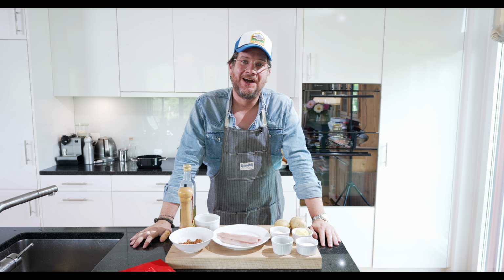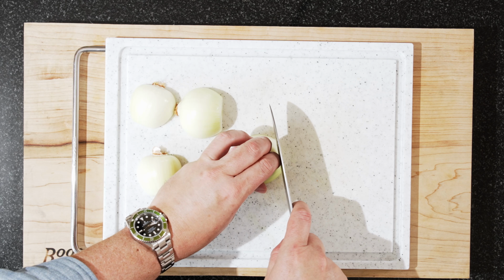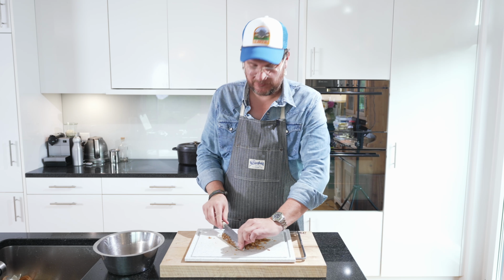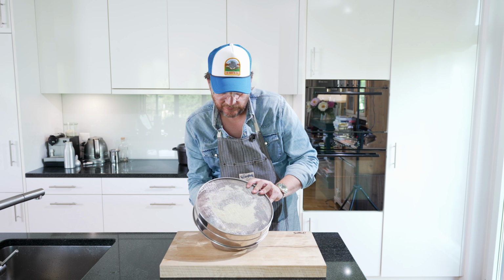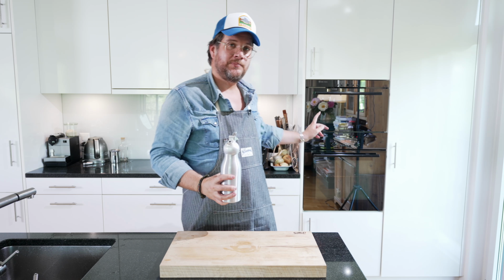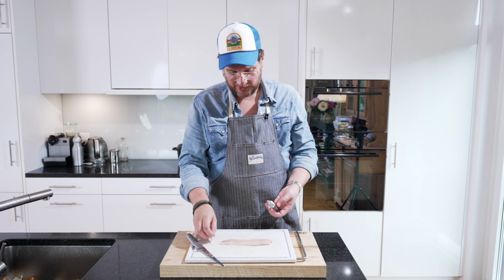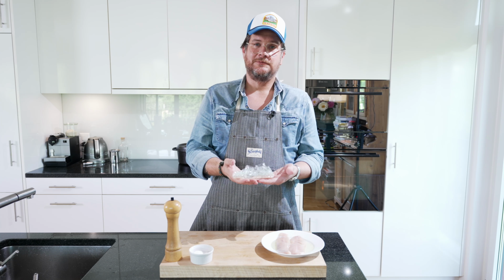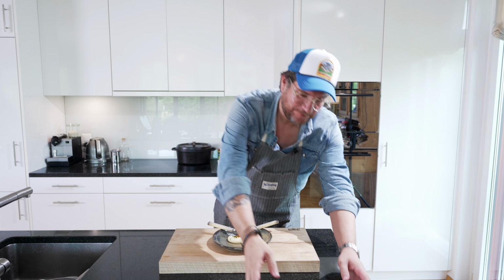Char (Trout) - Potato and Buttermilk Espuma - Onion Crunch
I found this recipe for Char (Trout Family) in a cook book from Andreas Caminada. I love fish and potatoes so I thought I have to try this out. The Buttermilk ads a nice "sour" note to the potato espuma and the highlight of the dish is the crunchy onions 😊 A "healthy" perfect warm starter recipe that will for sure impress your family and friends. You can do it with other fish as well, just try to get a fish that is relatively mild in flavour 👍

0:00 Intro
0:45 Ingredients
1:25 Making the Crunchy Onions
4:22 Making the Potato Buttermilk Foam
7:53 Prepping and cooking the fish
11:43 Plating
12:35 Tasting
13:26 Outro

Ingredients:
Char (Trout)
Potatoes
Onion
Chives
Cream
Buttermilk
Butter
Flour
Salt
White Pepper